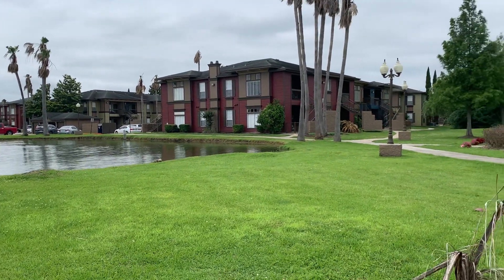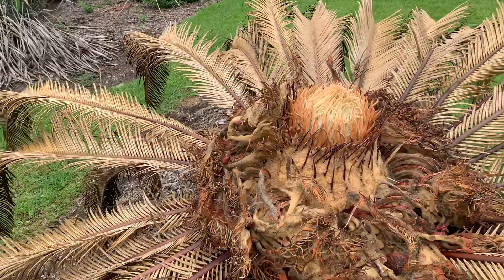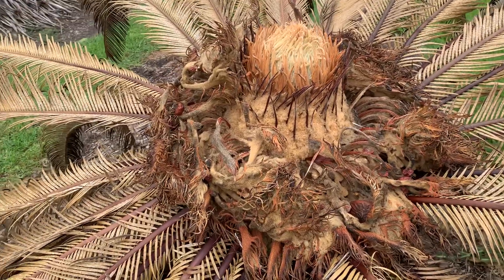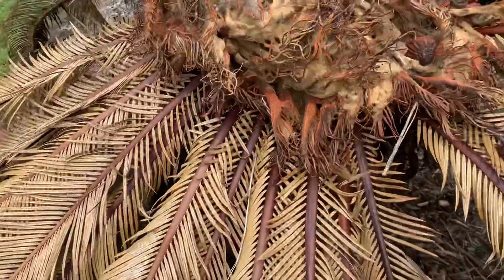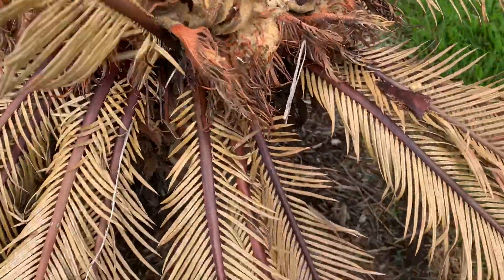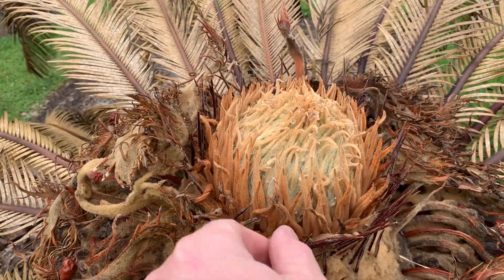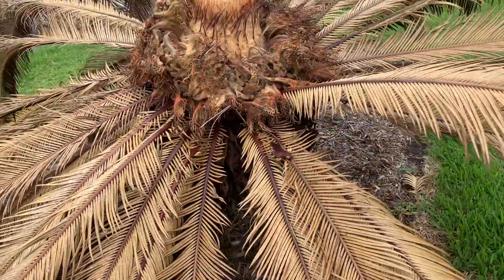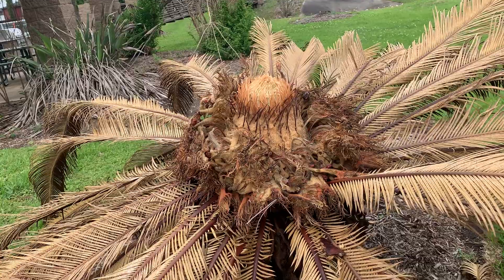Freeze Assessment Texas - Foliage Die-back/ Still Alive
Pleased to share our horticultural & arborist expertise assessing freeze damaged plantings in Texas. • Initial phase is researching & assessing which species are likely to recover.
This Sago Palm has foliage die-back from deep freeze, this is a non-native species. The crown or epicormic meristem is still firm and green. This is where new growth emerges and signals the plant is very likely alive and will push out new growth.
The native to Texas species and to adjacent states have faired better, with little or no freeze damage, such as the Sabal Palms & the Washingtonia Palms.

We restore equilibrium to landscapes through our artistic & horticultural expertise. We work on private, public & institutional landscapes.

King Garden is recognized for landscape restoration, design, arboriculture, education and fine pruning.